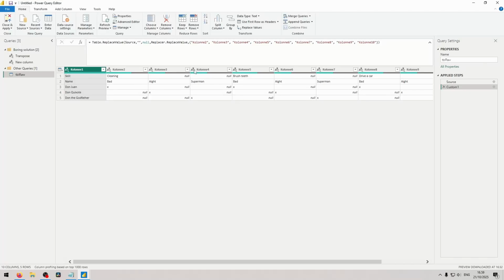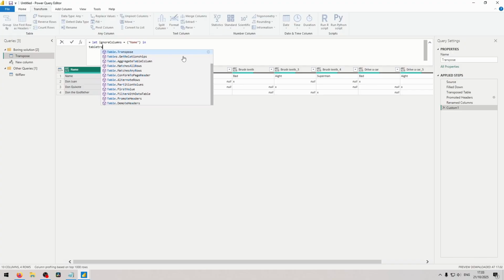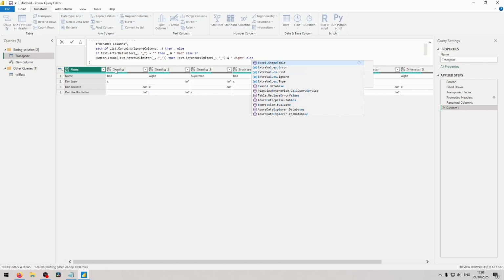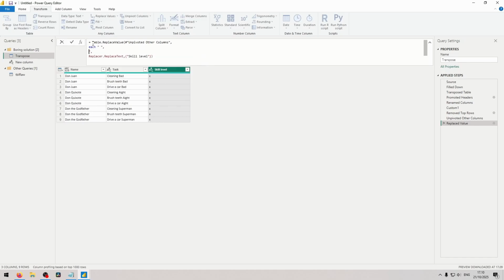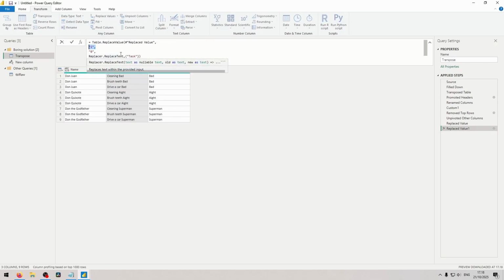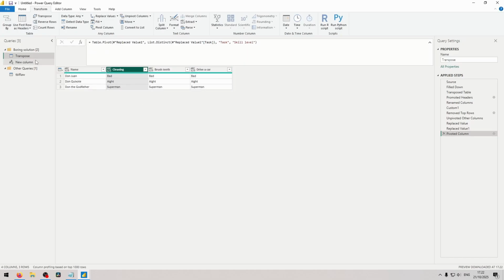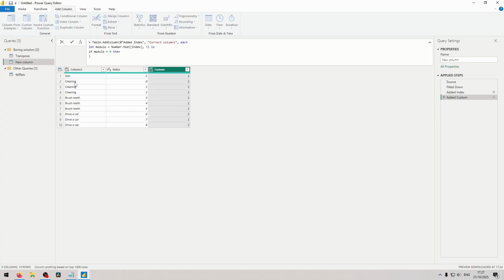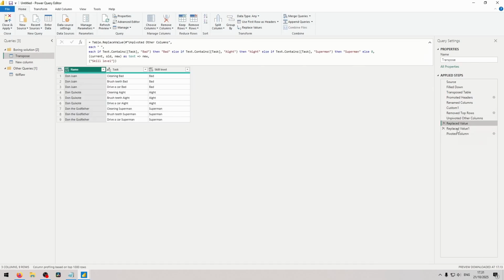126.1 - Dealing with a pivot-like table structure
In this video I'll handle a pivot-table like data format, which is super nice for filling in data but a mild nightmare for data analysis.
Instead of having one column with the task and another for the skill level, we have three columns per skill. These three columns must be combined into one.
This first video contains the two easy solutions, centered around transposing and unpivoting.

In the next video, we solve the problem with a far more fun method.
Easy is boring.

00:00 Intro
00:35 Solution 1, Transpose
01:06 Dealing with the header suffix
03:52 Delete first row
04:00 Unpivot
04:22 Replaced based on the Task column
06:08 Own replacer function
06:42 Remove suffixes
08:15 Optional, One column per task
08:46 Solution 2, New column
09:37 Add correct headers
11:22 Insert header-column as a row
11:38 Fix Danish headers
12:19 Remove first 2 rows